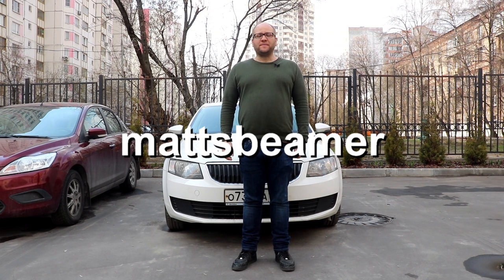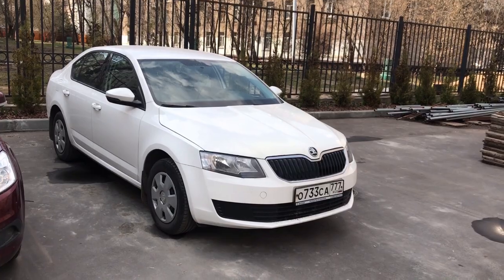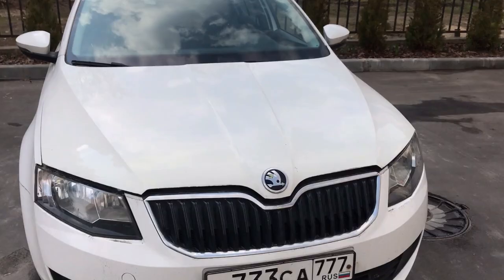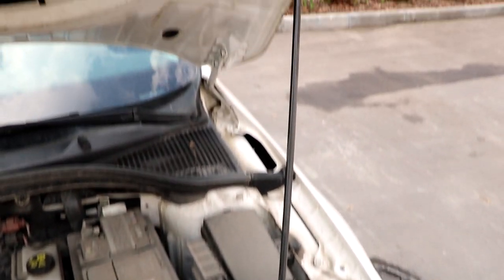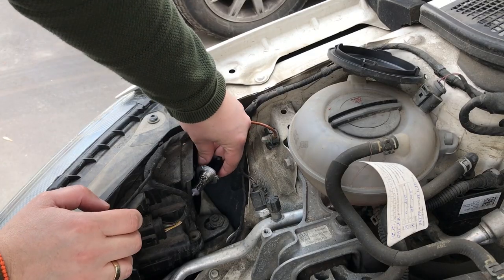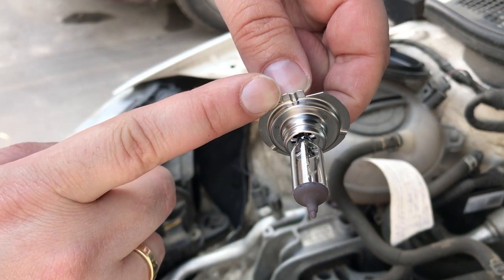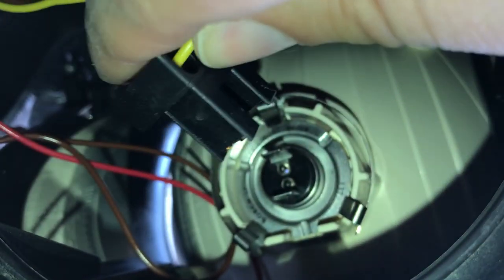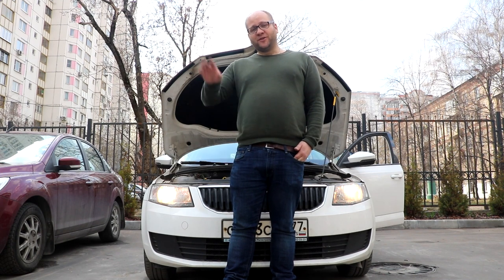How to Quickly Change the Lower Beam Bulb on a MK3 Skoda Octavia A7!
Hello guys, and welcome to 'mattsbeamer'. I have a few DIY videos lined up for my friend's MK3 Pre facelifted Skoda Octavia. This is the first of many DIY videos, coming out in the near future.

If you want to see an in depth tour video, on this car, follow this link...

If you want to see an in depth tour, on a facelifted MK3 Octavia, then check out this link...

If you want DIY videos, based on the older MK2 Video, then check out my friends channel... CarSpyTV. Say Mattsbeamer sent you :D